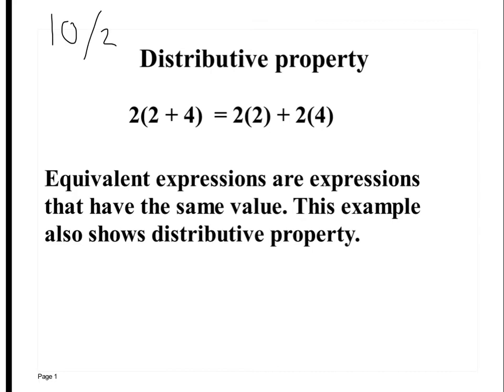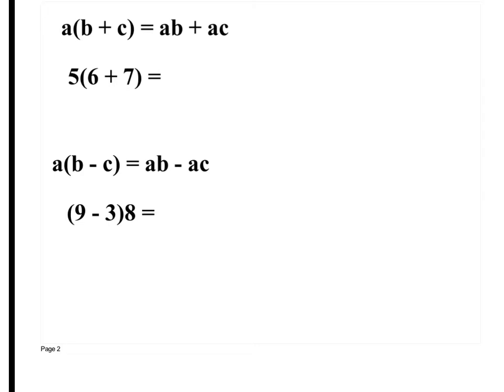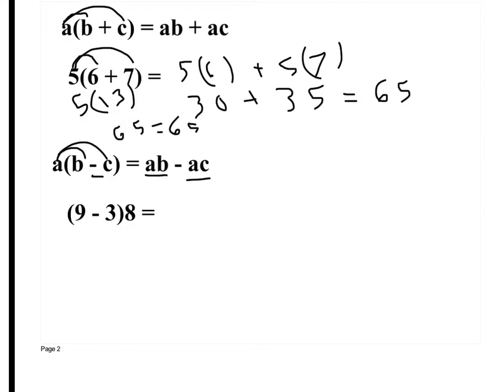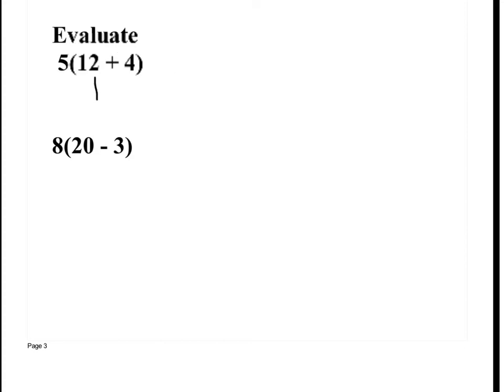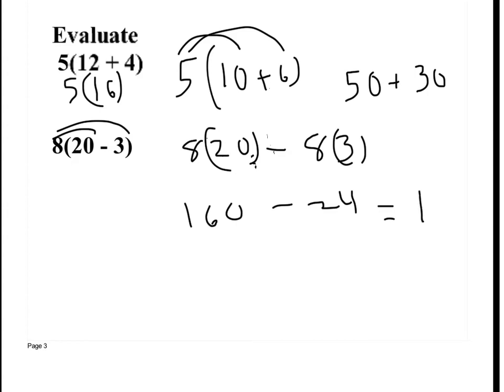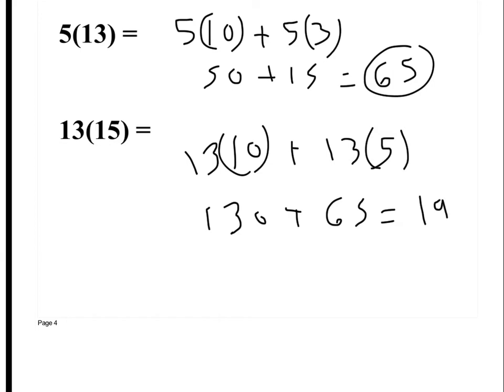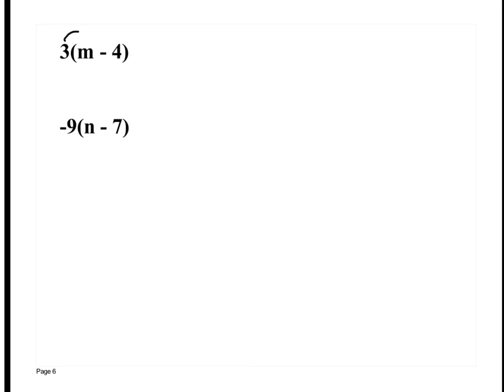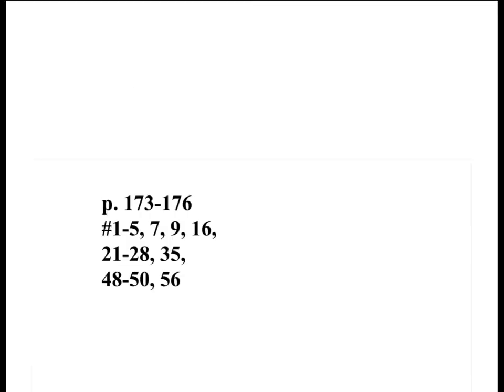Pre-Algebra Distributive Property 10/2/14